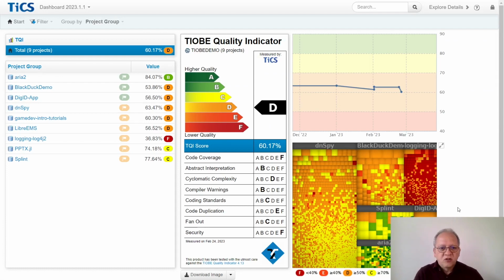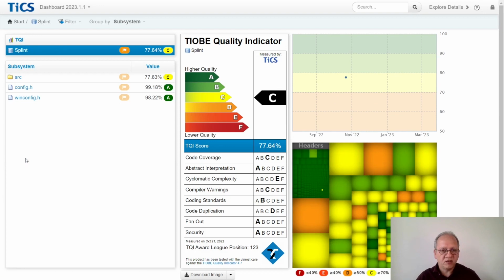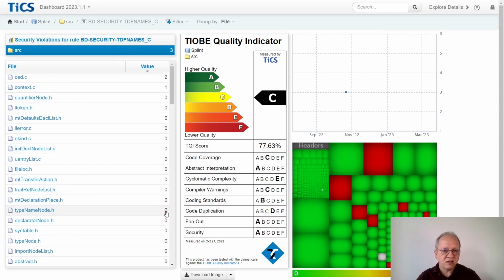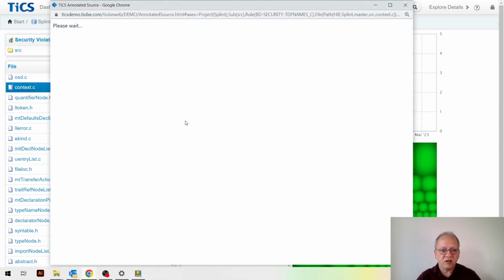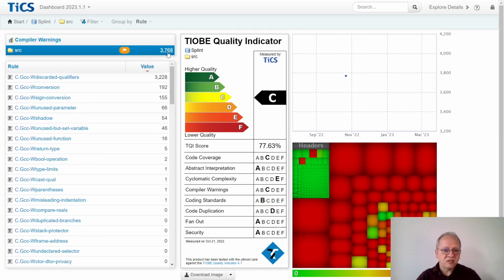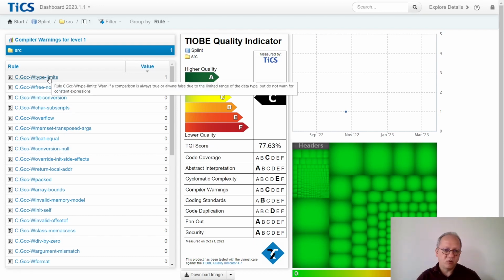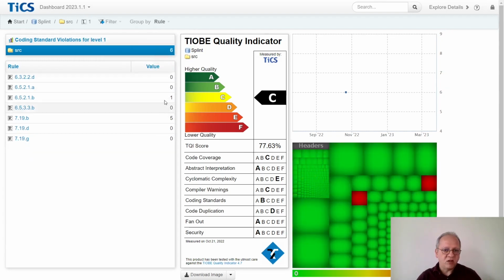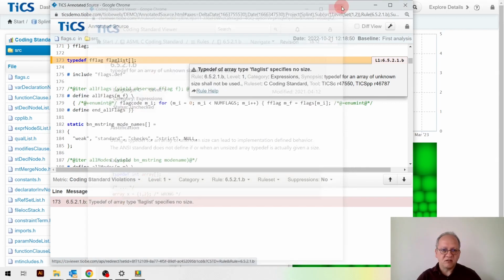TiCS Tutorial: Code Quality Violations And How To Find Them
In this video, TIOBE Software CEO Paul Jansen demonstrates how to find all kinds of code quality violations using our TiCS Framework.

You can find the demo version of our TiCS dashboard here: ticsdemo.tiobe.com